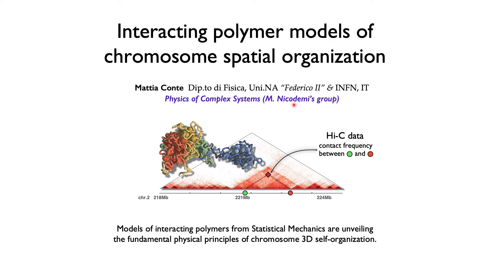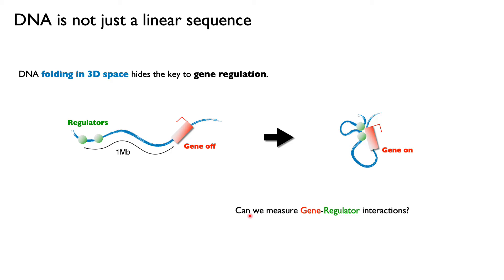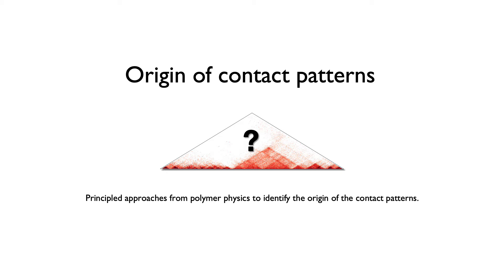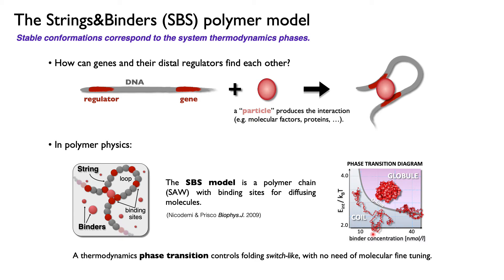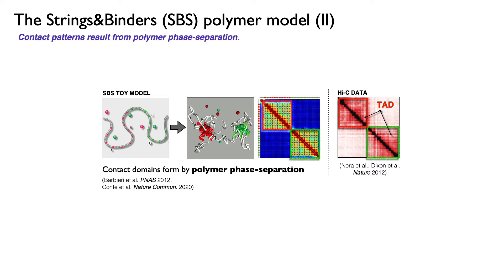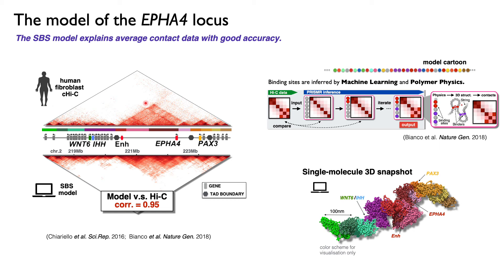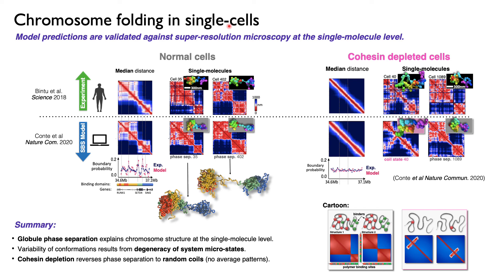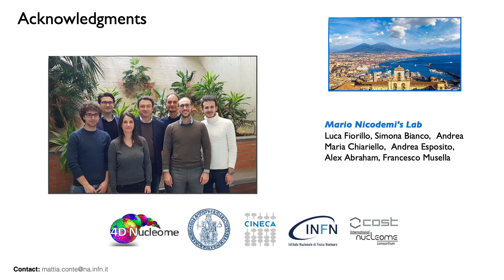M. Conte - Interacting polymer models of chromosome spatial organization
Interacting polymer models of chromosome spatial organization
Mattia Conte - Università di Napoli Federico II

Abstract: The spatial organization of chromosomes has key functional roles, as it controls for instance gene regulation. Yet, the molecular mechanisms underlying chromosome folding remain poorly understood. Here, we employ models of interacting polymers from Statistical Mechanics, combined with machine learning strategies, to understand the fundamental physical principles of chromosome organization. Our approach, validated against diverse, independent experiments, predicts the 3D structure of specific DNA regions at the single-molecule level and also the effects of pathogenic mutations on chromosome folding [1-4].

[1] Conte et al. Nature Communications (2020)
[2] Kubo et al. Nature Structural & Molecular Biology (2021)
[3] Bianco et al. Nature Genetics (2018)
[4] Fiorillo, Musella, Conte et al. Nature Methods (2021, in press)